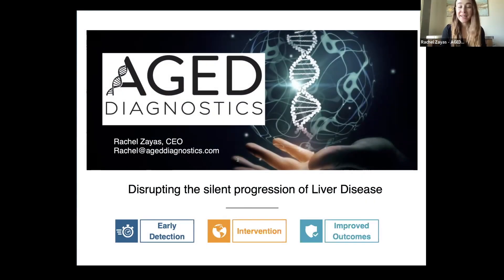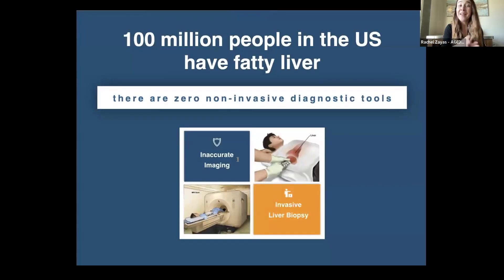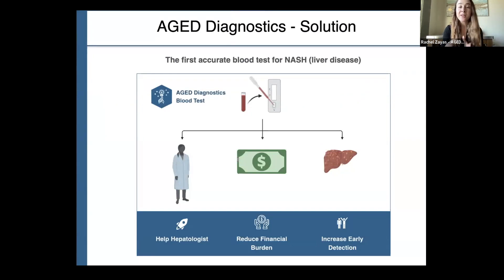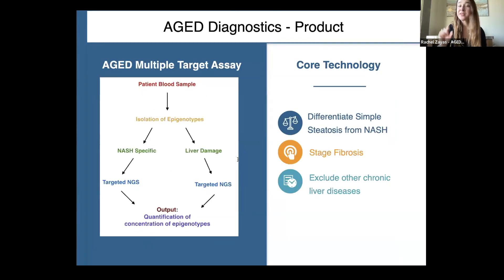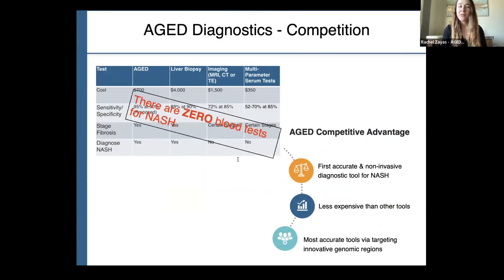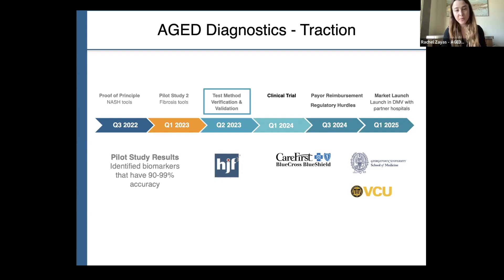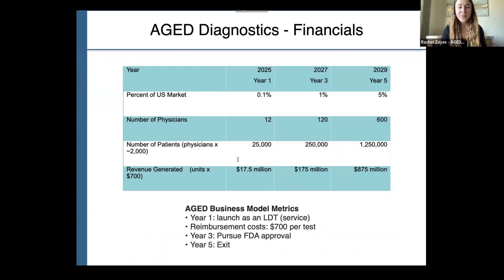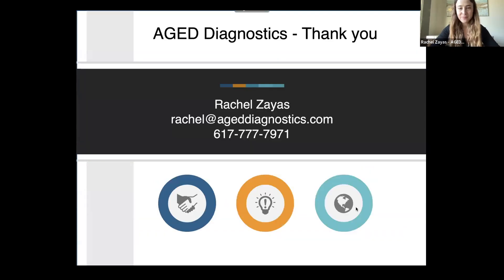Aged Diagnostics - The Big Idea CONNECTpreneur Networking and Pitch Extravaganza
Rachel Zayas, CEO of AGED Diagnostics, presents at The Big Idea CONNECTpreneur Networking and Pitch Extravaganza on December 21st.

Founded in 2012, CONNECTpreneur is a global community of over 25,000 founders, entrepreneurs, private investors, angels, VCs, CXOs and business leaders who celebrate innovation and entrepreneurship. We organize the world's largest virtual investor pitch events on a monthly basis.  Our in-person forums feature meaningful networking, deal making, game changing speakers, and showcases of disruptive early stage companies.

Visit us at connectpreneur.org.

The CONNECTpreneur Investor community is one of the world's largest such groups with over 2500 accredited high-net-worth private investors, angels, family offices, investment groups, and small institutions.

— Your comments are super important to us, so please take a second and say ‘Hi’ in the comments and let us know what you thought of the video … p.s. It would mean the world to us if you hit the subscribe button ;)